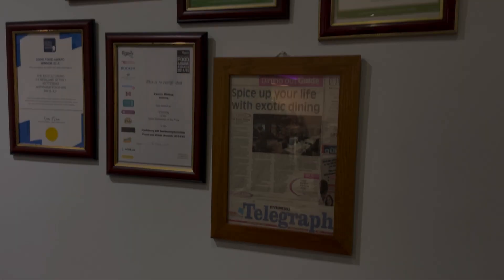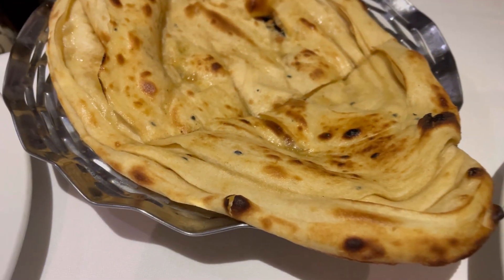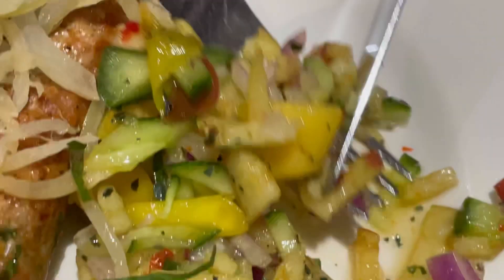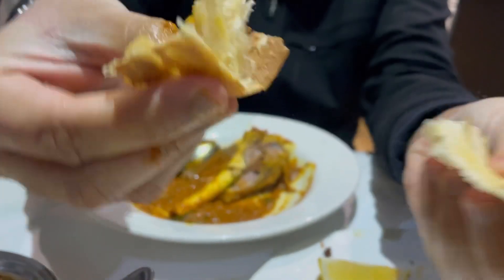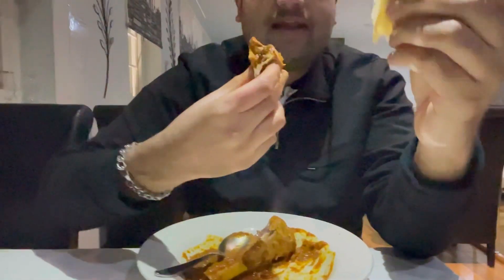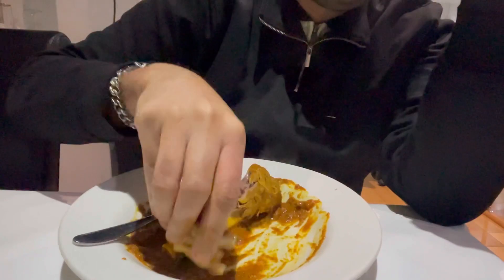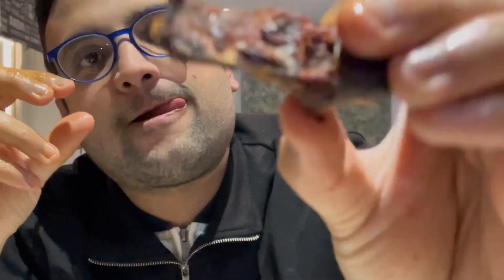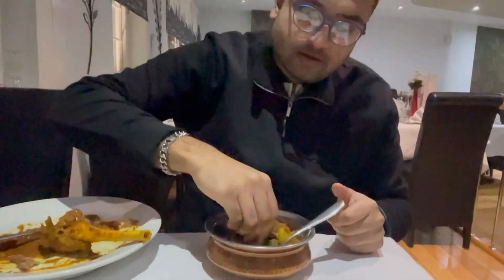Exotic Dining - Indian Restaurant Review.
Have you tried this Indian Restaurant in Kettering?

It has a great variety of Indian Dishes. A great menu with awesome ambience perfect for that date night that you have been planning with the misses.